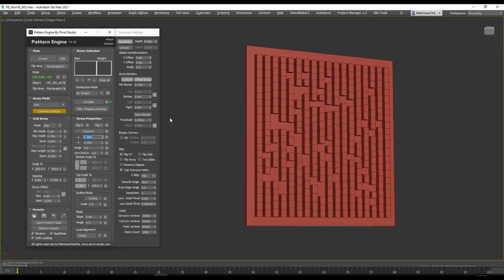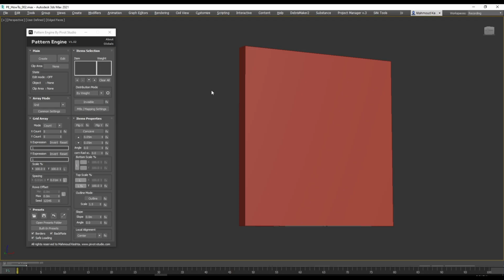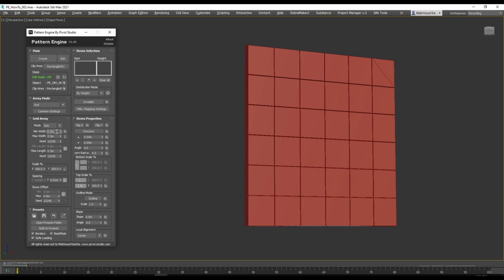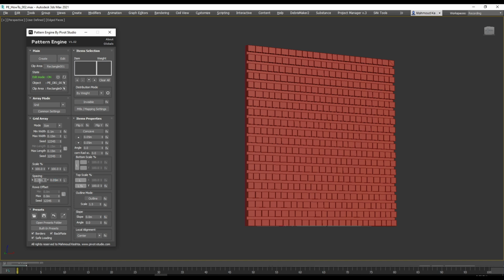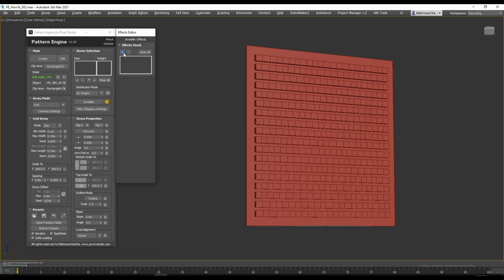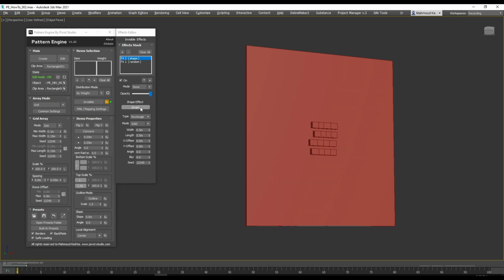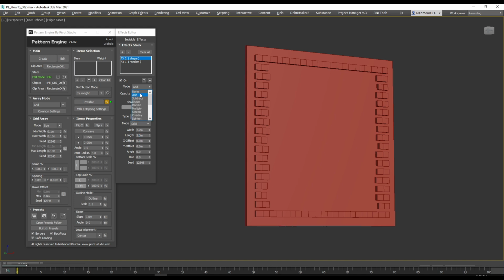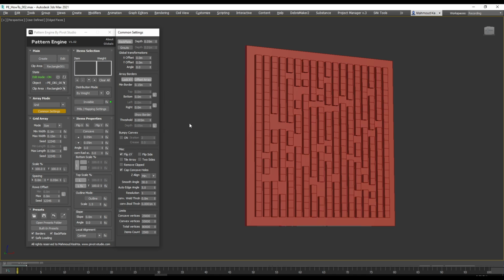Pattern Engine for 3ds Max | How-To #2: Parametric Pattern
How-To Series: Pattern Engine for 3ds Max | Tutorial #2

Learn how to quickly and effortlessly create parametric patterns using Pattern Engine for 3ds Max in this tutorial of the How-To series.

Pattern Engine is a powerful scripted tool designed for 3ds Max, enabling you to generate and edit a wide range of 3D geometries. From parametric patterns and 3D tiles to partitions, shelves, wall art, upholstery, and more—Pattern Engine makes the process faster and easier than traditional methods.